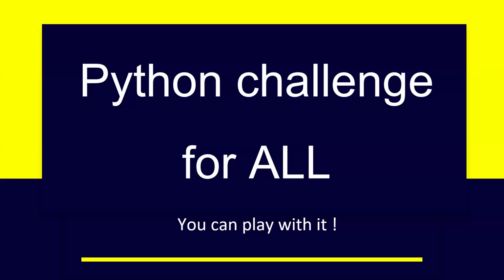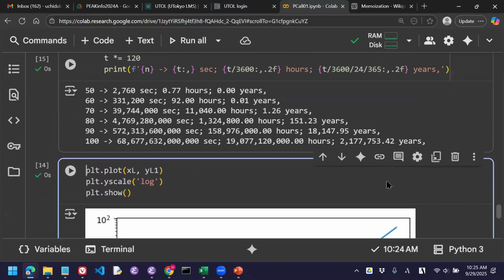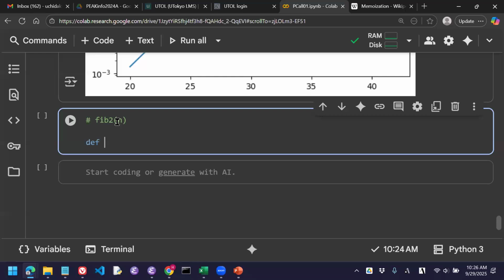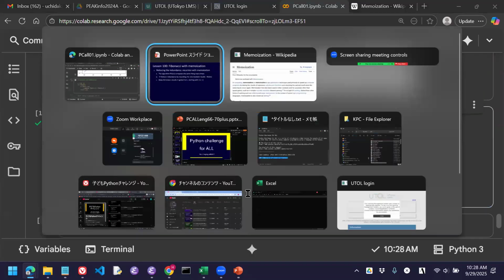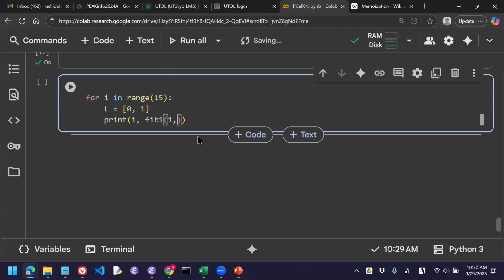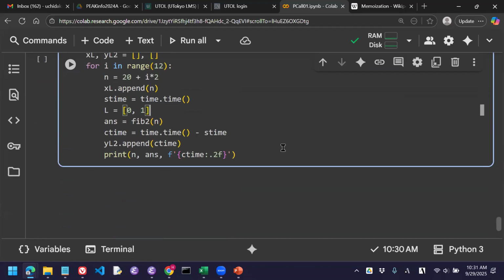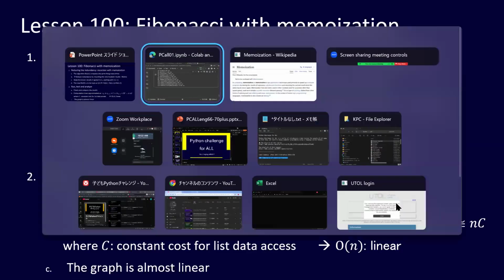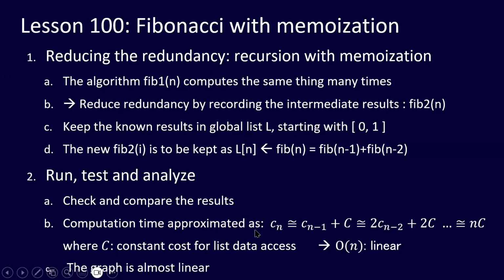Fibonacci with memoization: Lesson 100, Python Challenge for ALL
In this lesson, we implement a faster algorithm to calculate Fibonacci numbers using memoization technique.